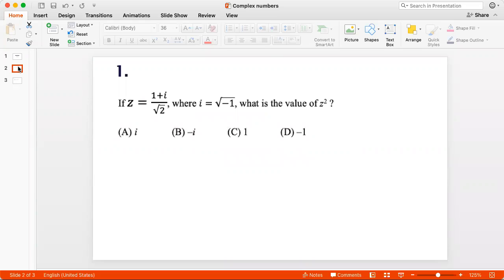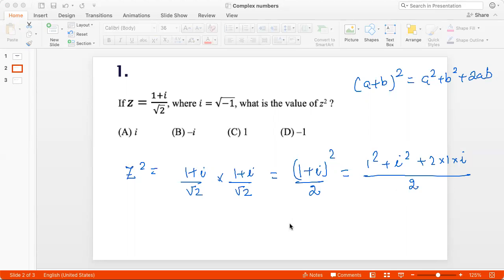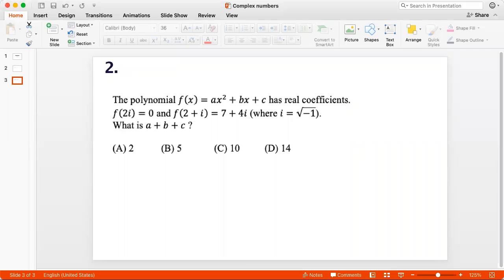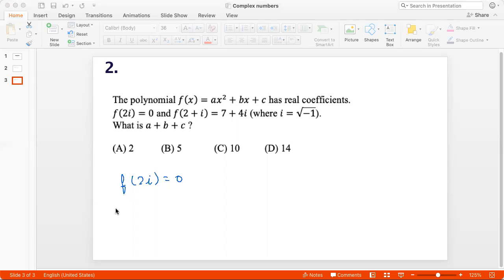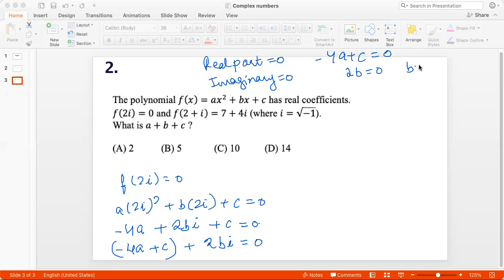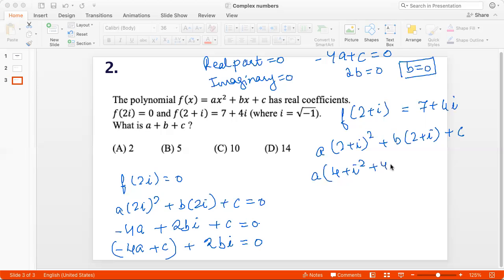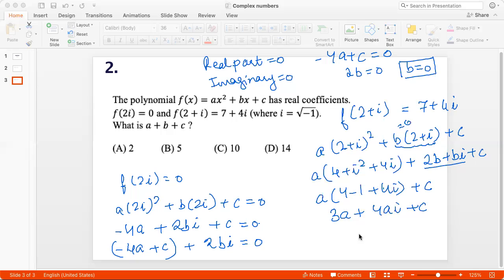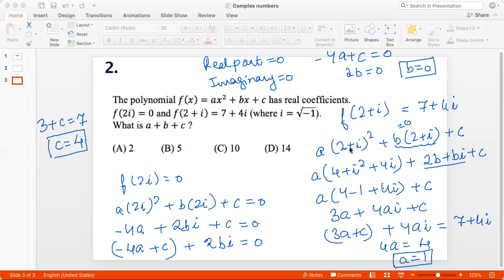TARGET 750+ (Complex numbers)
Two advanced problems from Complex Numbers looking to score high on the SAT / ACT.
Calculator permitted.